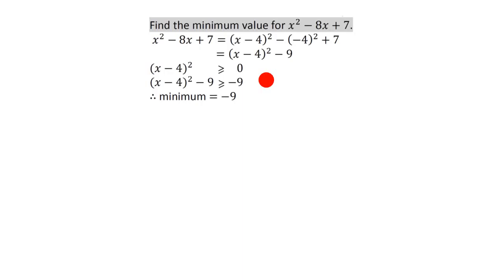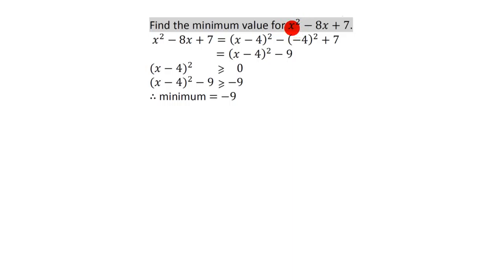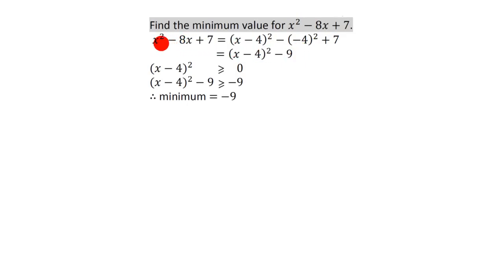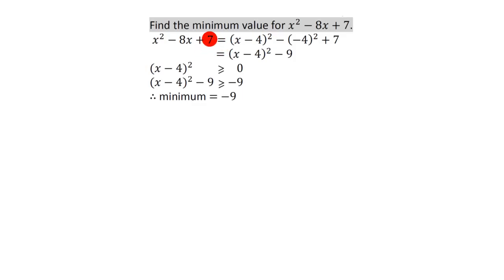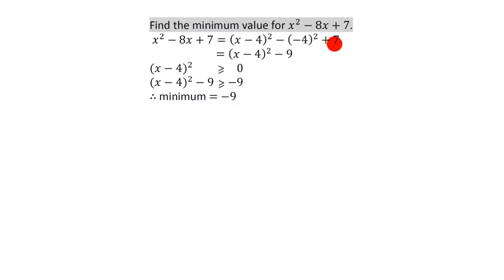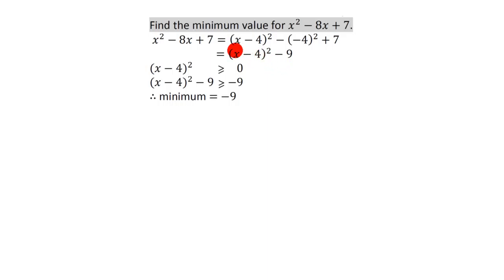Finding minimum value of quadratic expressions